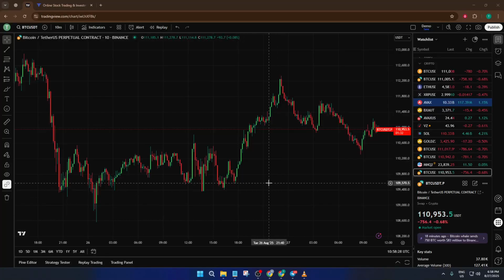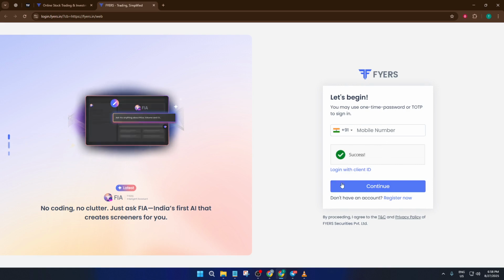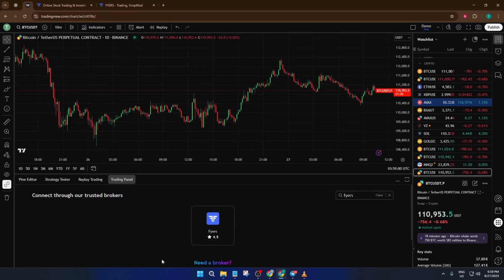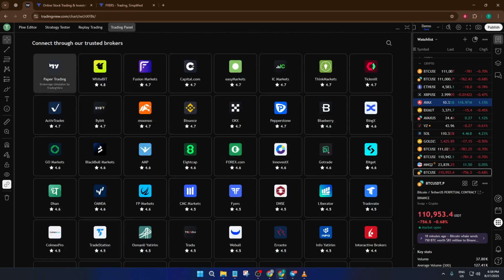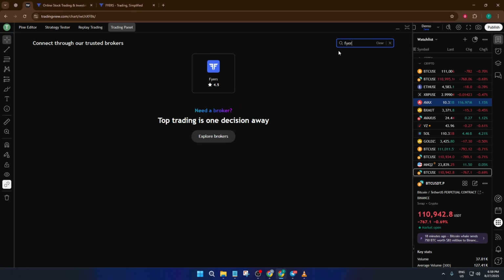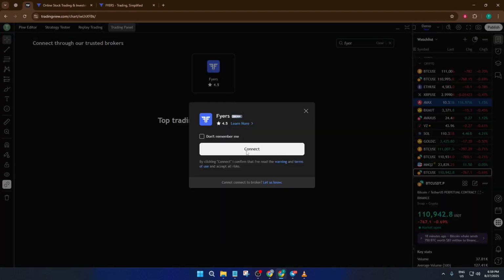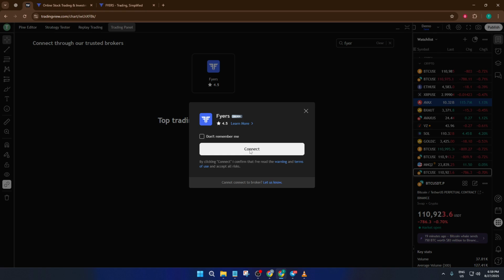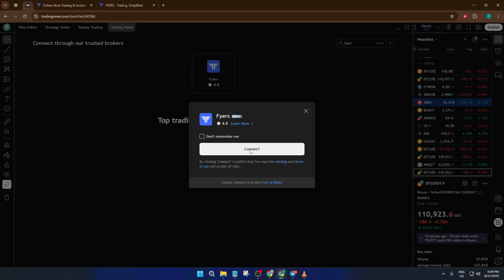How To Connect FYERS And TradingView (Updated 2026 Guide)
Learn how to connect FYERS And TradingView using the available TradingView connection and account options. This guide explains where to find the connection settings, how to complete the setup, and what to verify before using the integration.

In this video, you'll learn how to:

✅ Set up Connect FYERS And TradingView step by step